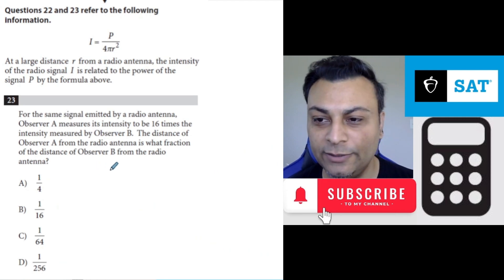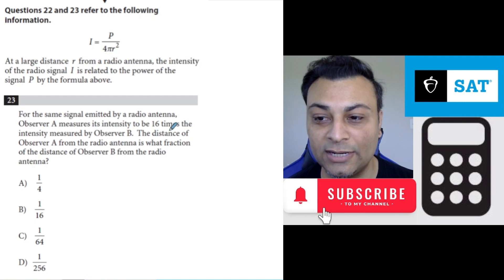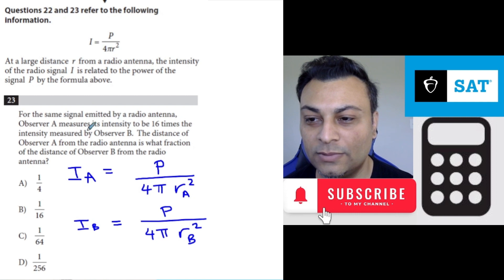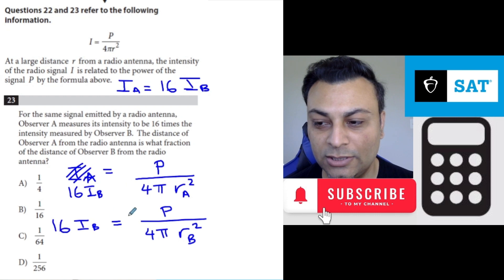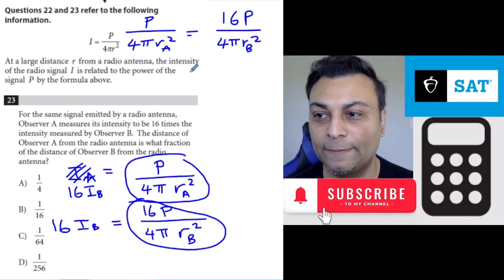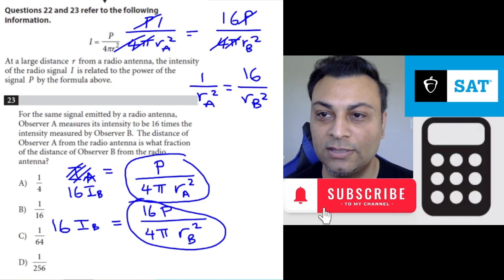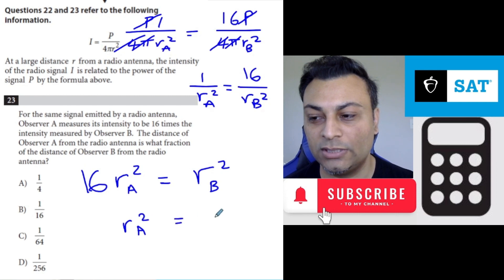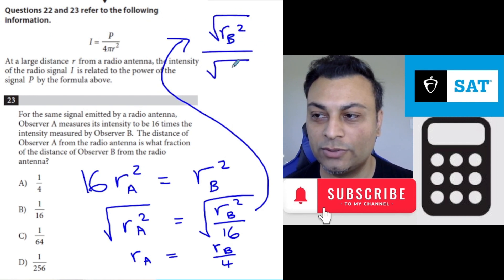For the same signal emitted by a radio antenna, Q23 of SAT Math Practice Test 2 With Calculator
For the same signal emitted by a radio antenna, Observer A measures its intensity to be 16 times the intensity measured by Observer B. The distance of Observer A from the radio antenna is what fraction of the distance of Observer B from the radio antenna?

Q23 of SAT Math Practice Test 2 With Calculator